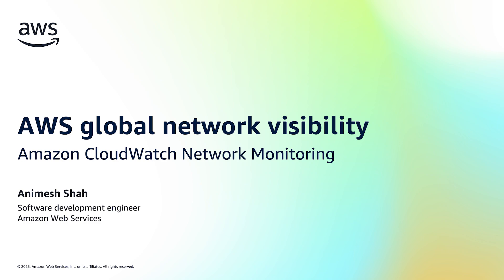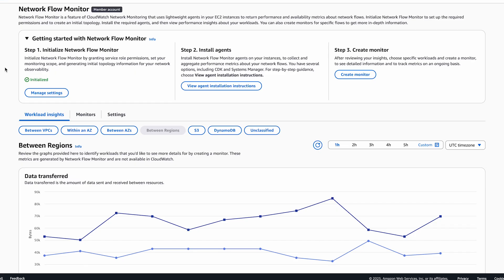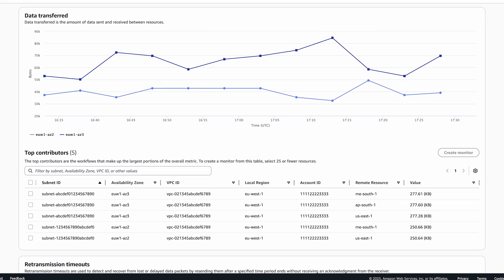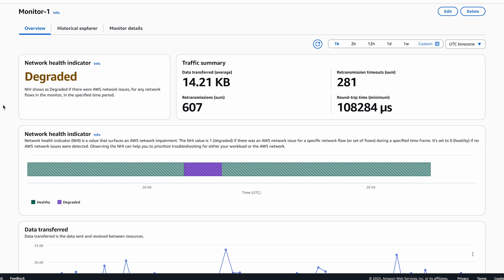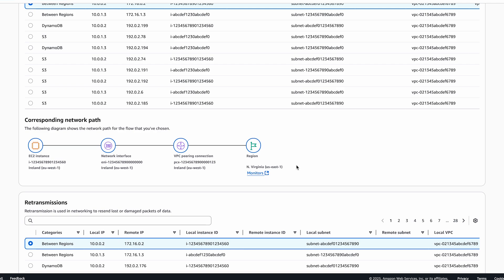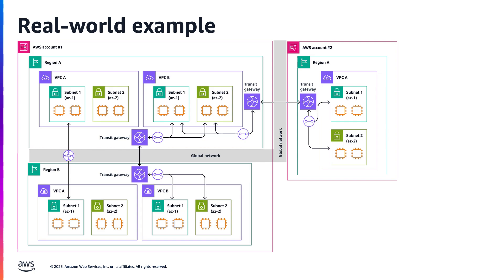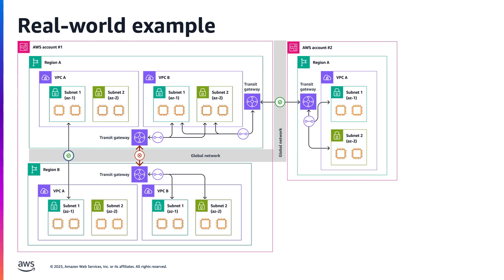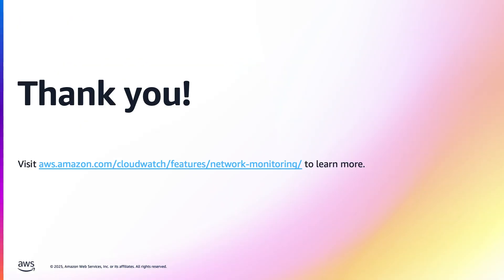AWS Global Network Visibility | Amazon Web Services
Discover how to gain visibility into the performance of your workloads going over the AWS global network with the latest Amazon CloudWatch Network Monitoring feature. Learn how to monitor traffic flowing between AWS Regions and quickly identify network performance issues affecting your multi-Region workloads.

In this video, we'll cover:
• Complete overview of Network Flow Monitor’s cross-Region workload monitoring capability
• Live console demo showing how to set up and use flow monitors
• Real-world example of troubleshooting cross-Region network issues

Why AWS?